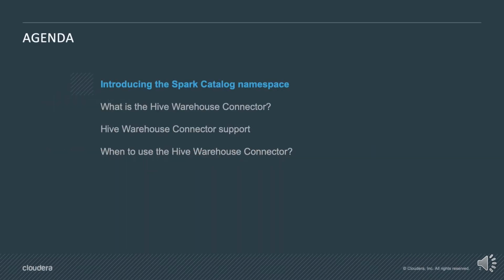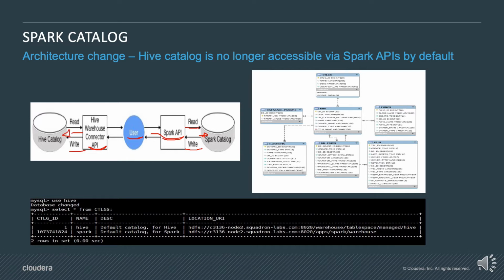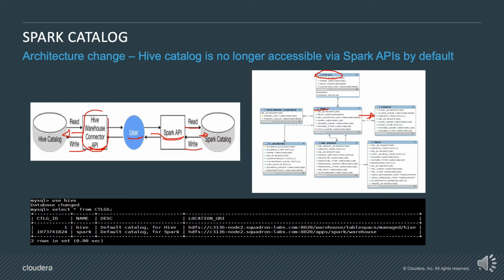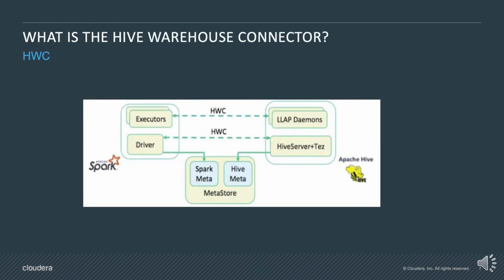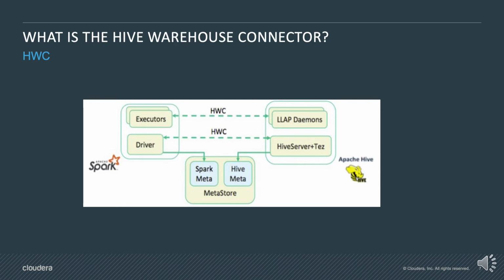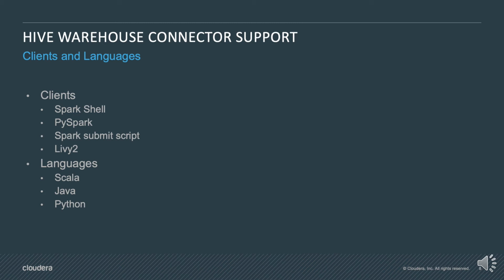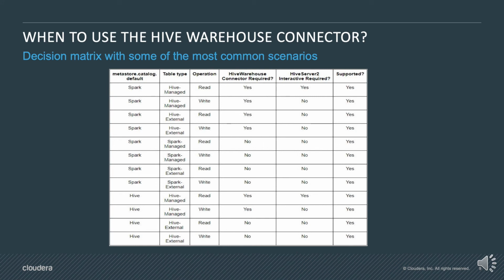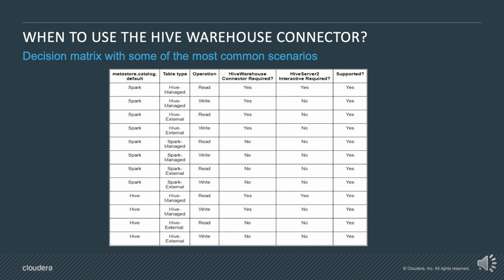How to access Hive from Spark2 on HDP3?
On HDP3, SparkSQL API will directly query Spark2 own catalog namespace. The Spark catalog is independent of the Hive catalog. Hence, a HiveWarehouseConnector was developed to allow Spark users to query Hive data through the HiveWarehouseSessionAPI. Hive tables on HDP3 are ACID by default, given that Spark2 does not operate on ACID tables yet. To guarantee data integrity, the HiveWarehouseConnector will process queries through the HiveServer2Interactive (LLAP) service. This is not the case for External tables.
This video will explain how to access Hive from Spark2 on HDP3 along with some architectural changes and the support provided for particular use cases.